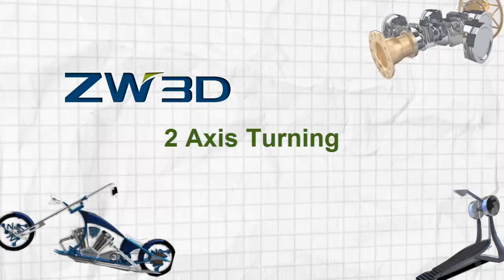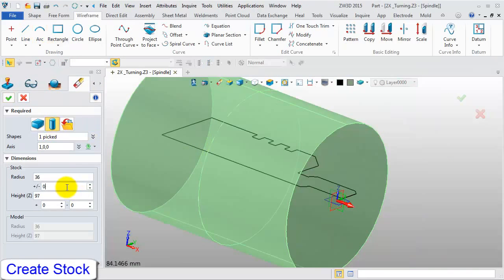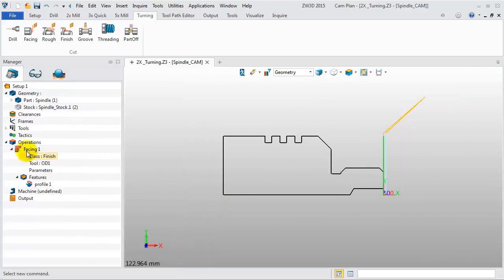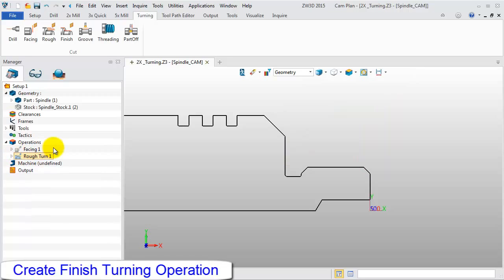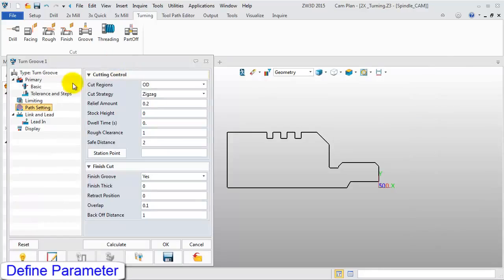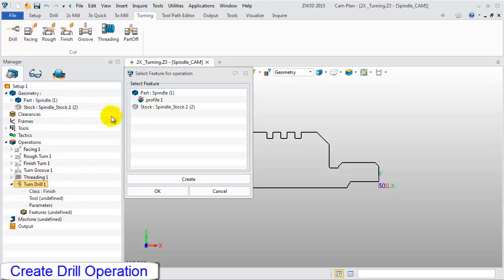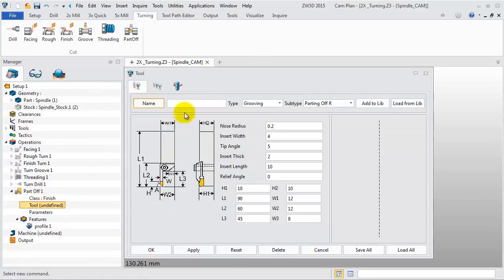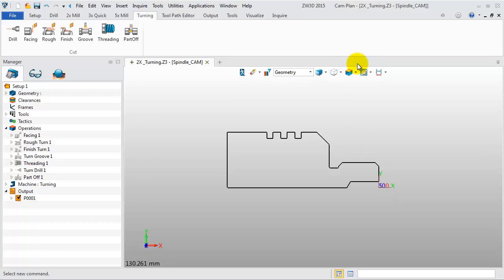Beginners' CAM Tutorials 2X Turning Case Study